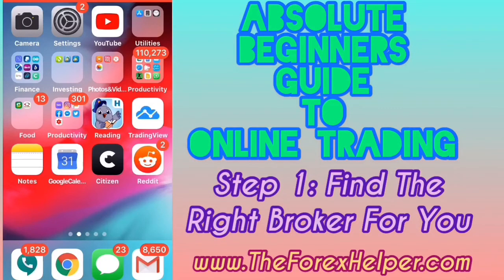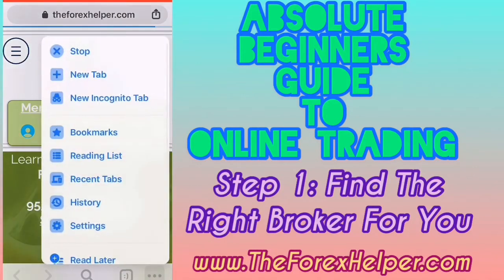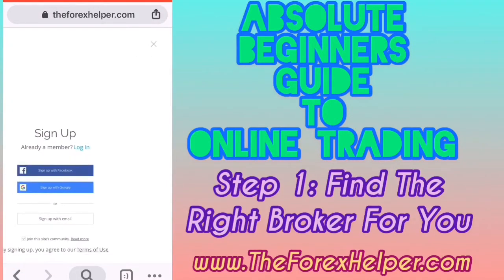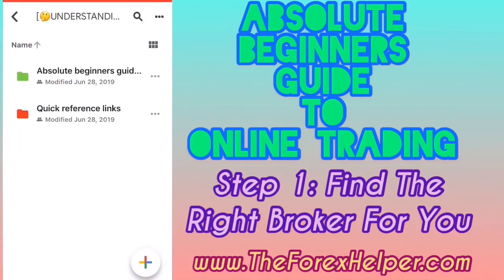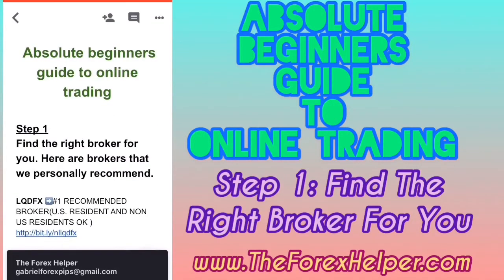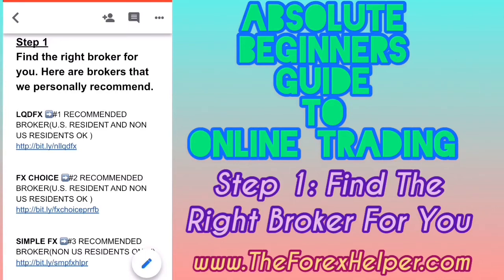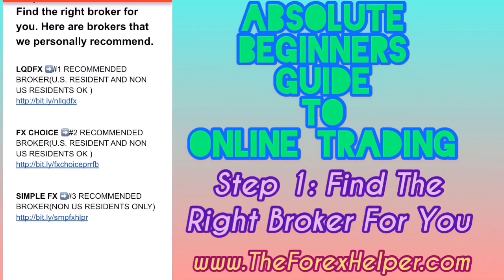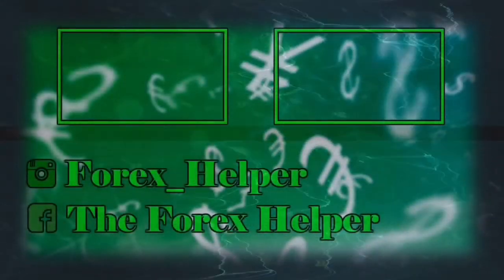A Beginner’s Guide To Online Trading [Choosing your broker]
🟢Free Signals
🔵Account Management
🟣Online Investing and Business Courses
🔴Easy Forex Trading E-Book